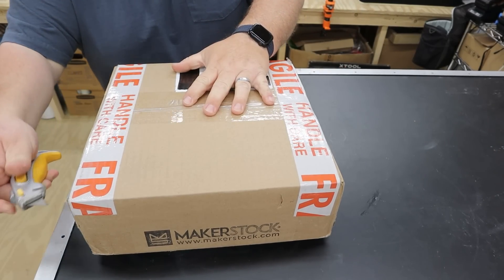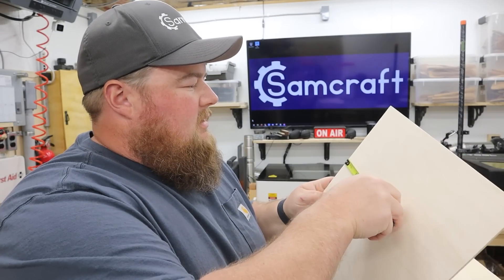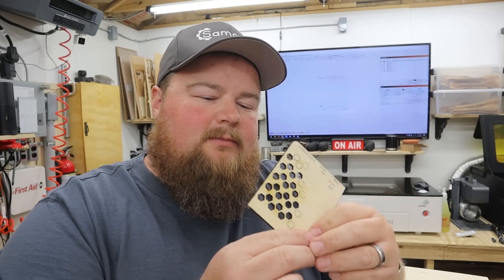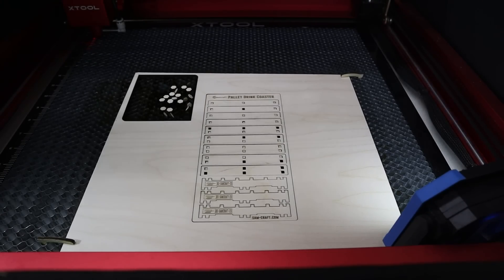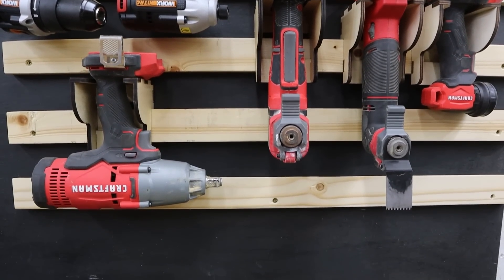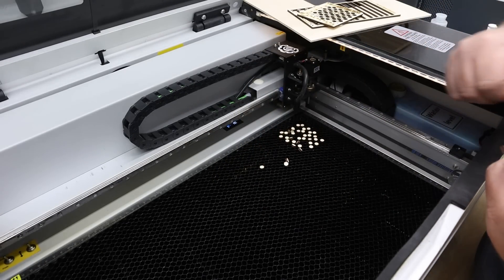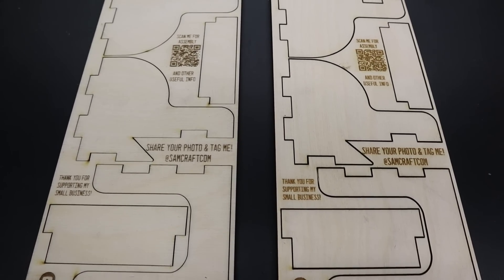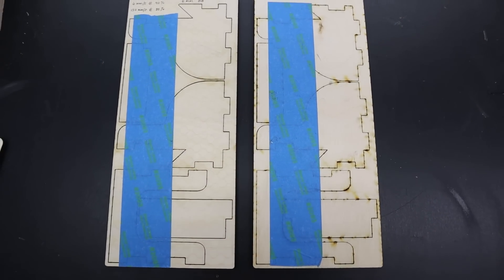The Best Source for Laser Material? MakerStock Test: Baltic Birch Plywood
In today's video I test the quality and performance of Baltic birch plywood on my laser engravers from Maker Stock. I test 1/8" Baltic birch plywood and 1/4" Baltic birch plywood on my xTool D1 Pro 20 watt diode laser and my Gweike Cloud Pro II 50 watt CO2 laser.

🔷 VIDEO CHAPTERS 🔷
0:00 - Introduction
0:41 -MakerStock Unboxing and Inspection of My Order
3:13 - How I am Testing the Baltic Birch with my Lasers
3:50 - xTool Cutting Test: 3mm Baltic Birch Plywood
4:57 - Testing Internal Anomalies with the Plywood
6:37 - Results of Cutting 3mm Baltic Birch Plywood with the xTool D1 Pro 20w
7:14 - Gweike Cloud Pro II Tests
8:57 - Cutting a French Cleat Tool Holder from 6mm Baltic Birch Plywood
9:57 - Results: xTool 20w Diode and Gweike Cloud CO2
12:36 - Diode vs CO2 Lasers
13:27 - What about the thicker woods? CNC Enters the Chat
14:14 - MakerStock is a great US-based small business!
14:38 - Discount Code Below!